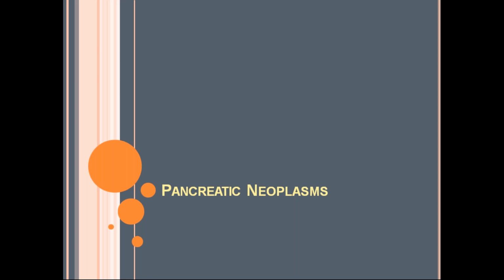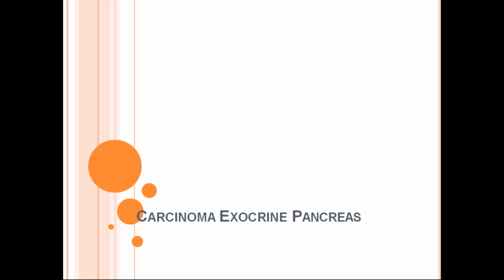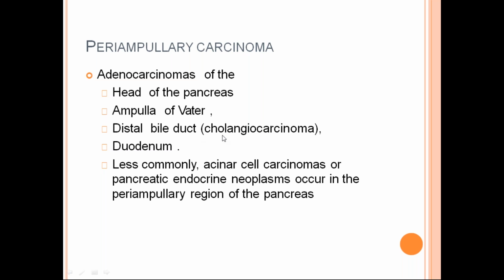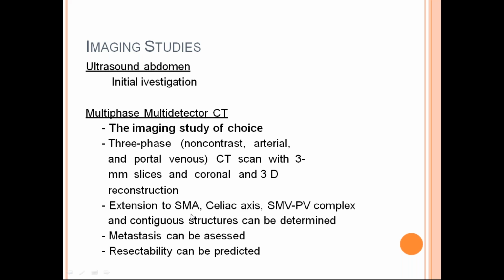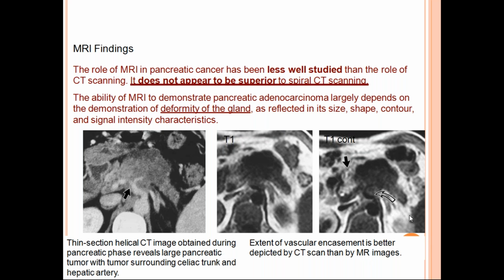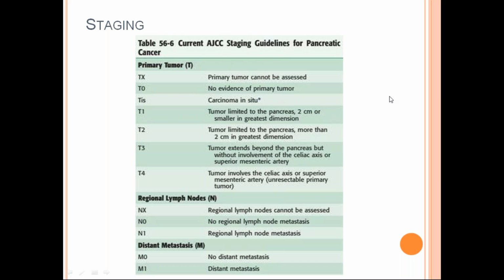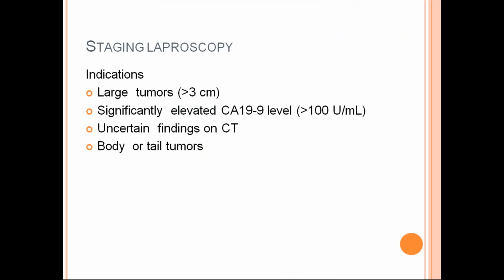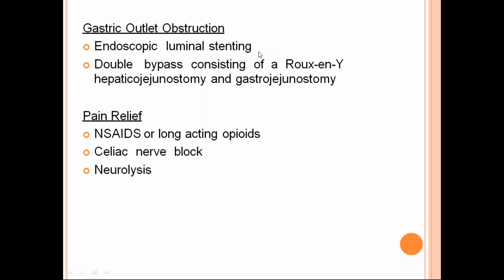A Class On Pancreatic Neoplasms By Dr Manvi Dept Of General Surgery